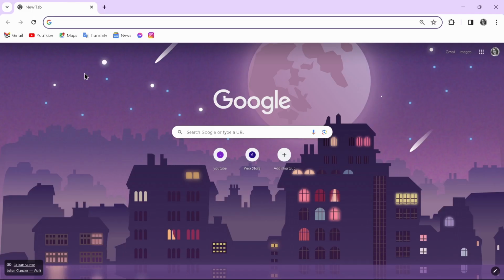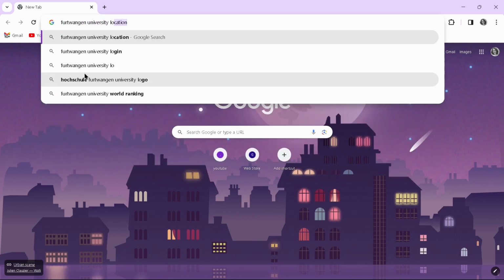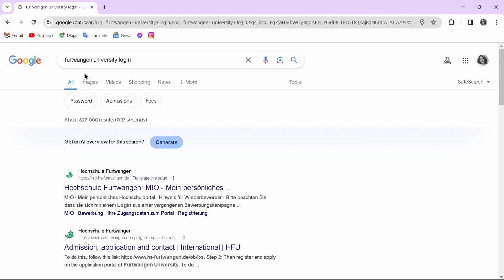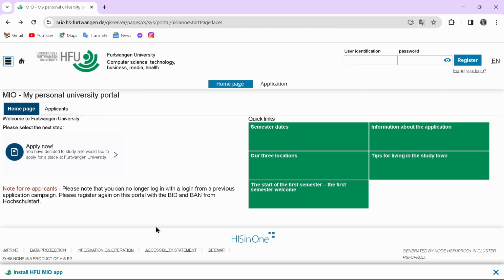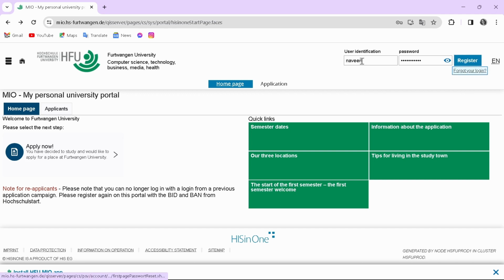How to Login to Furtwangen University Account?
Learn, How to Login to Furtwangen University Account
this video guides you through an easy step-by-step process to Login to Furtwangen University Account